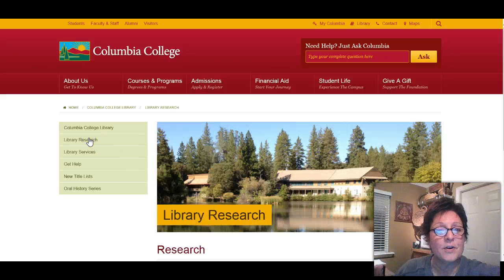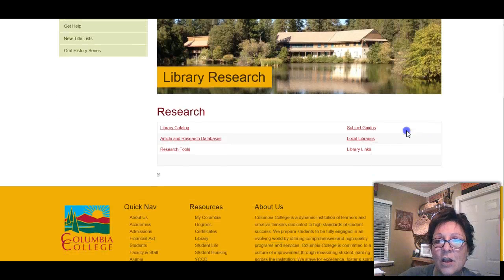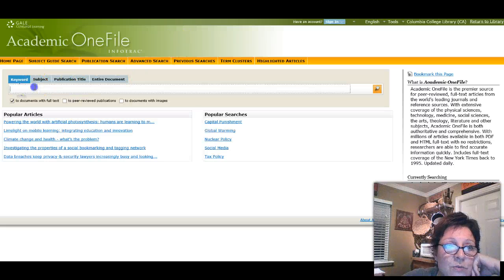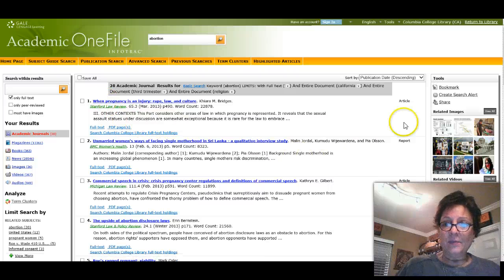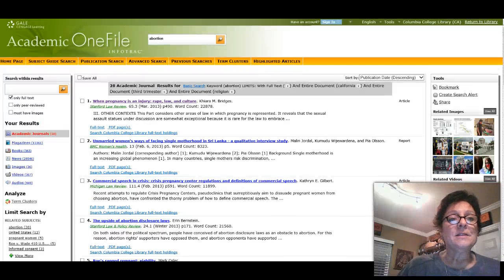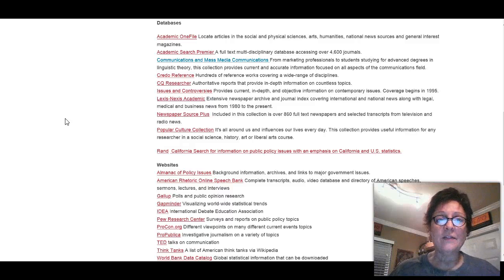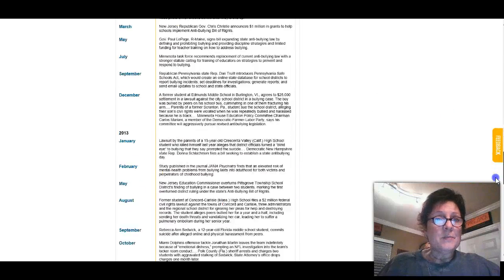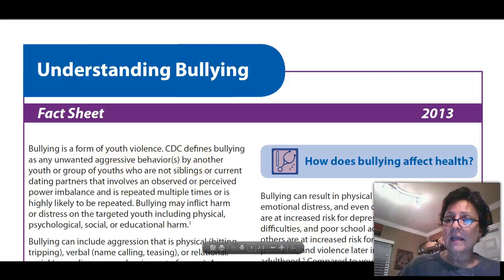Online Research @ Columbia College Library!